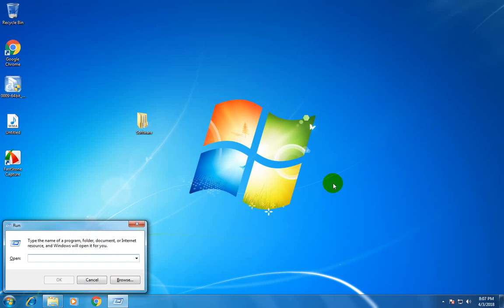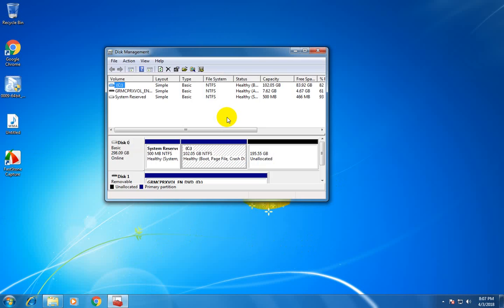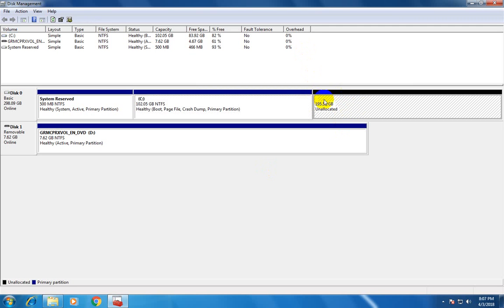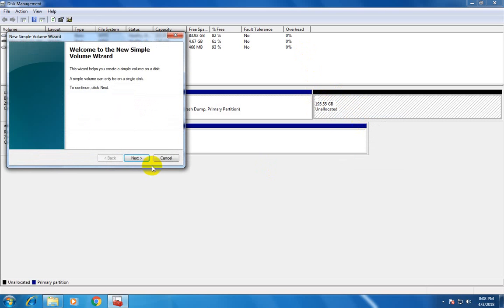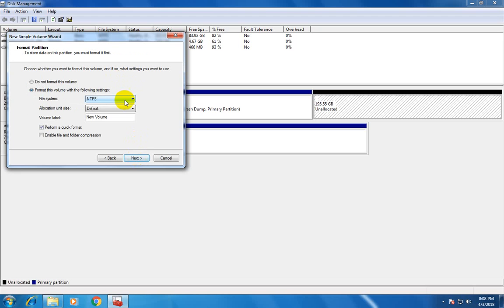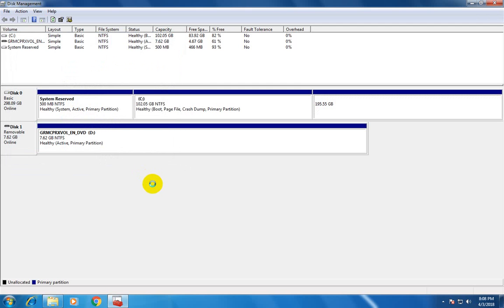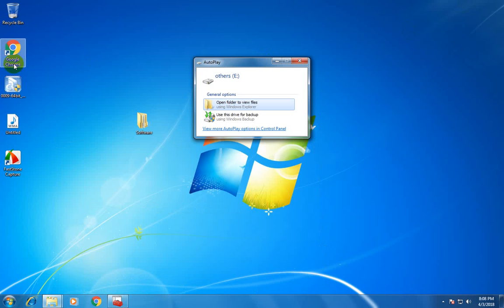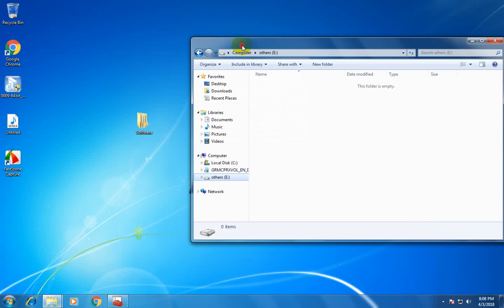How to Create a Partition on Windows 7/8/10